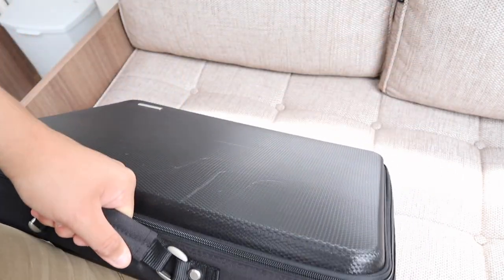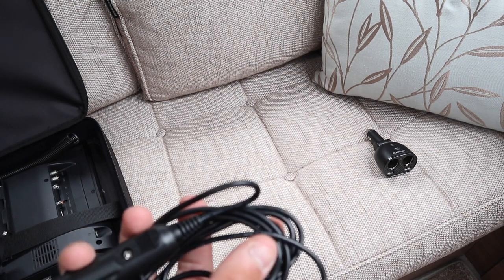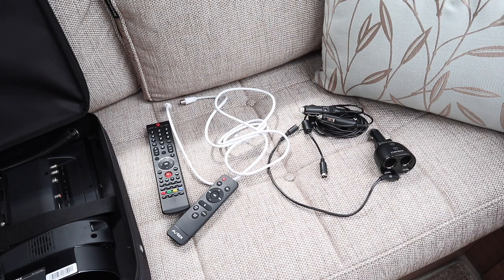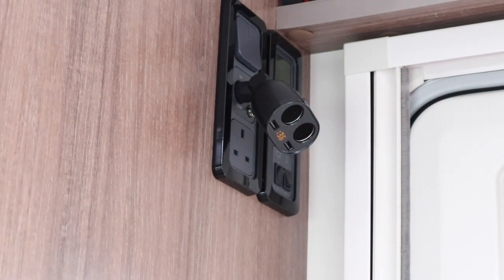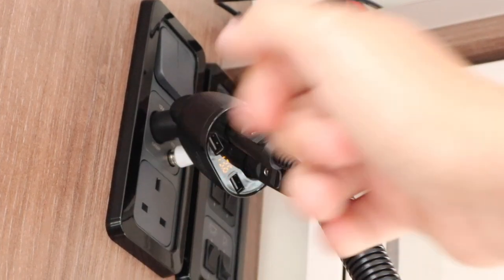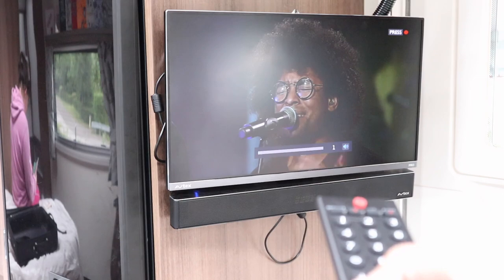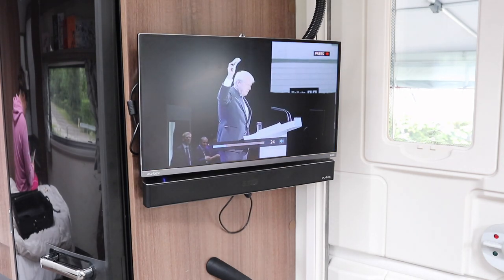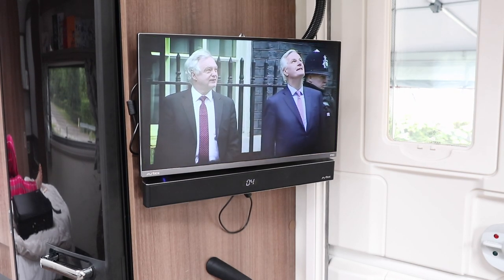Avtex TV and Soundbar Review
Hi guys and in today's video i review our Avtex tv and soundbar.

Avtex TV

Avtex Soundbar

Avtex TV Carry-Case

Avtex USB Stick

Cateck 12v Splitter

Vision Plus Mounting Plate

iPhone 8

Samsung Galaxy S9

Canon M50 + Canon AF-S 15-45

Canon M100 + Canon AF-S 15 - 45

GoPro Hero 7 Black

Ulanzi V2 Case for Hero 7

Rode Video Micro

DJI Osmo Mobile 2

Joby Gorillapod 3k Kit

Manfrotto Pixi Mini

Andoer 360 timelapse timer

Manfrotto Compact Tripod

Neewer 142 Portable Tripod